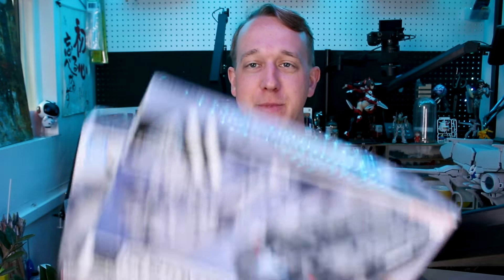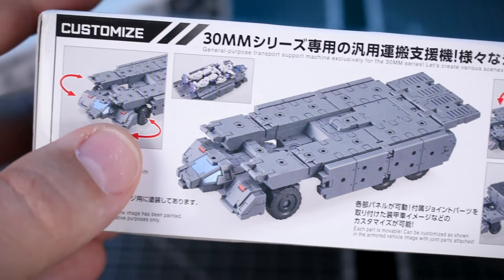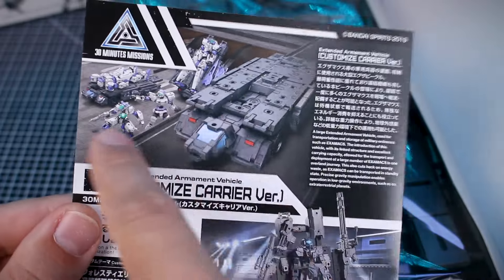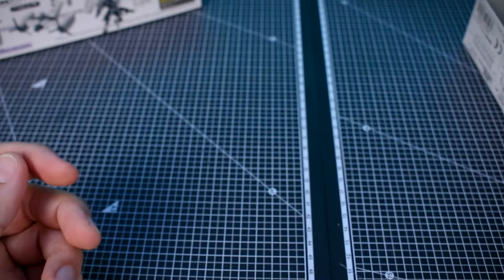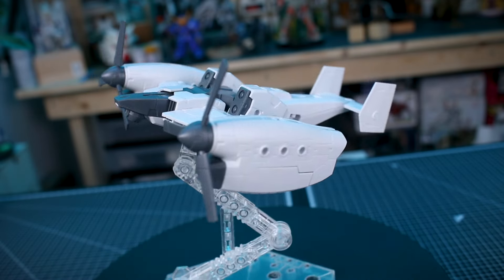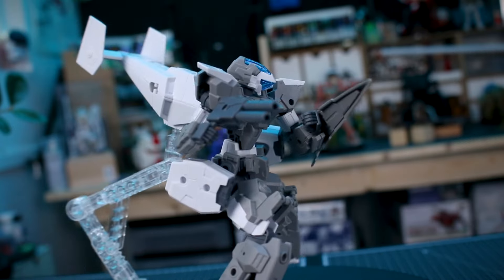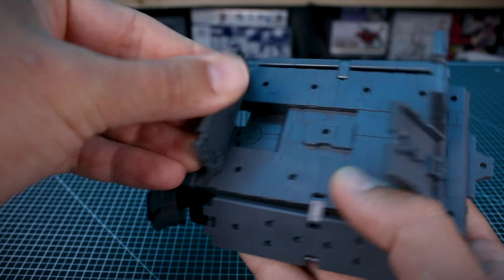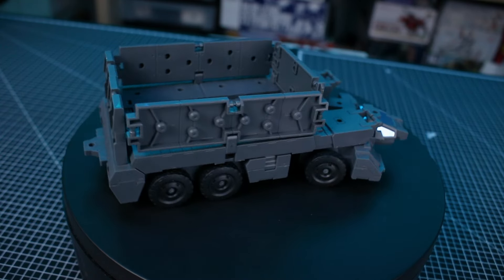30MM Customize Carrier & Tilt Rotor - 30 Minutes Missions Extended Armament Vehicles Review!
Taking a look at two of Bandai's Extended Armament Vehicles in the 30 Minutes Missions line of model kits!

00:00:00 Intro/Box
00:01:04 Customize Carrier Unbox
00:03:19 Tilt Rotor Unbox
00:05:48 Tilt Rotor Review
00:08:53 Customize Carrier Review